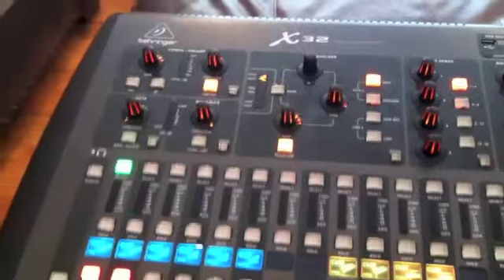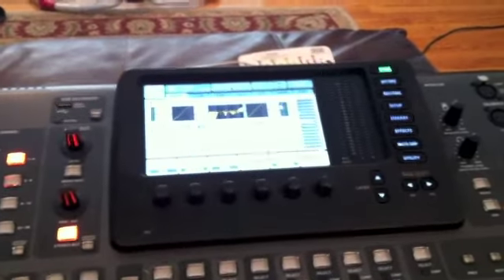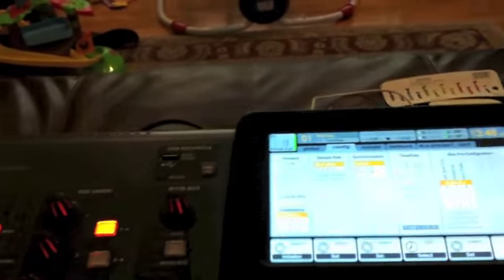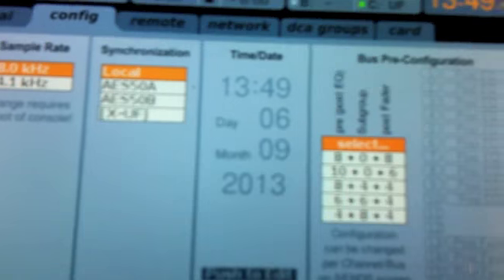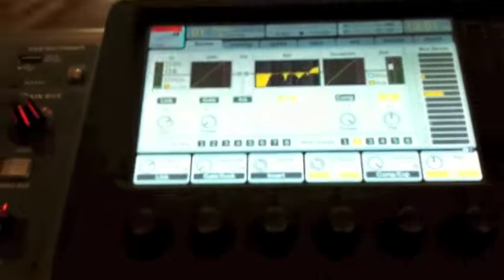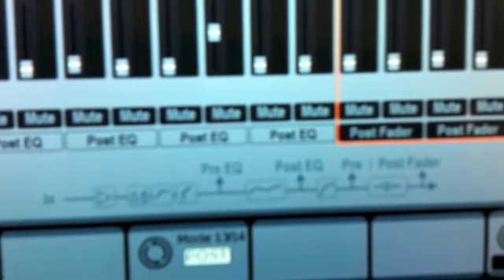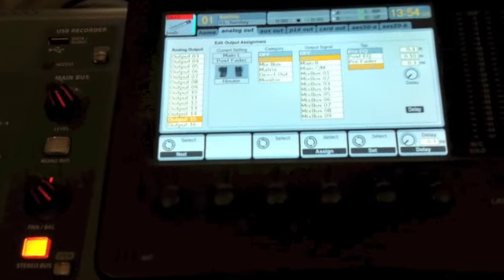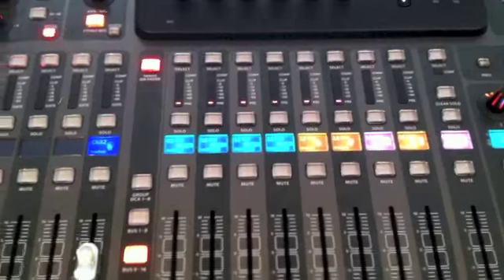Behringer x32 Tutorial - Pre and post Bus assignments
Behringer x32. This is  tutorial series for our sound team at North Strand Community Church.  Feel free to chk it out.  Thanks!
Vid # 10